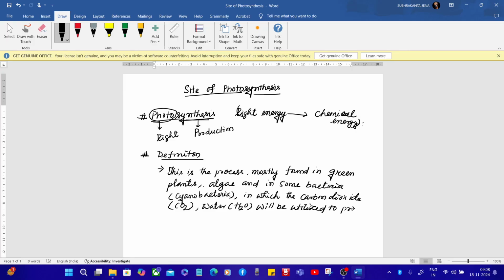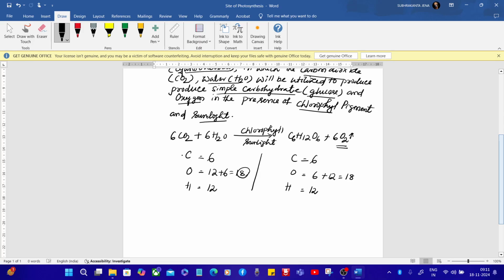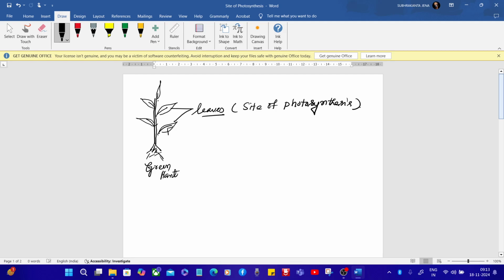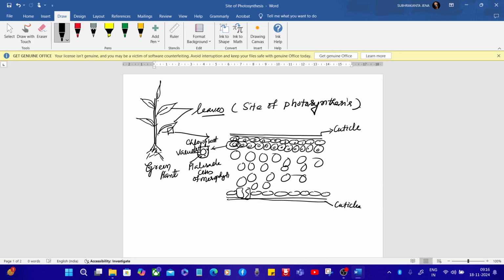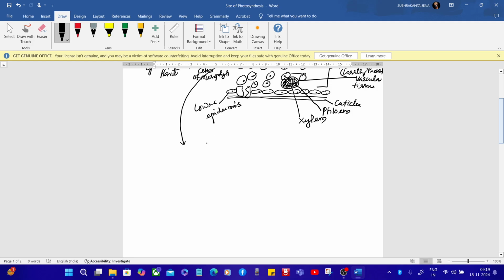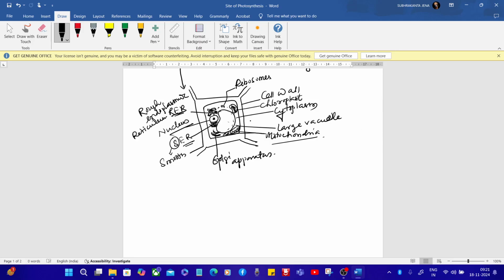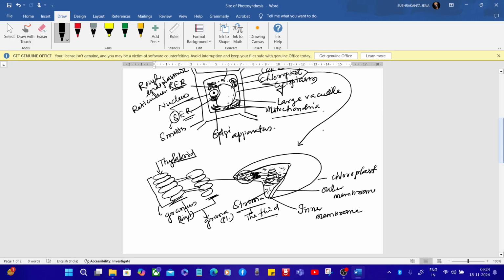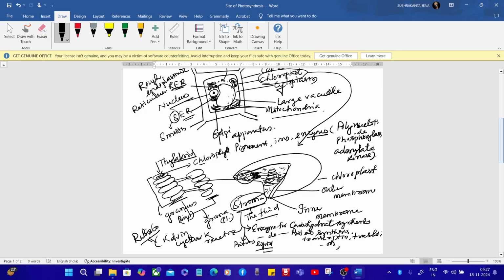Site of Photosynthesis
In this video we'll discuss about the site of photosynthesis in plants. Definition and requirements of photosynthesis. Structure  of leaves, plant cell and chloroplast. Functions of chloroplast and thylakoids in photosynthesis.